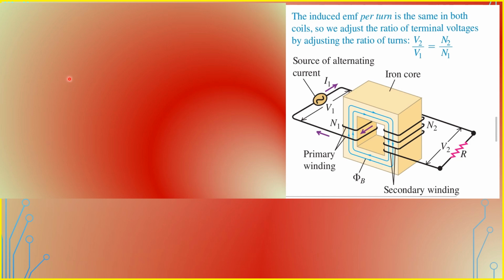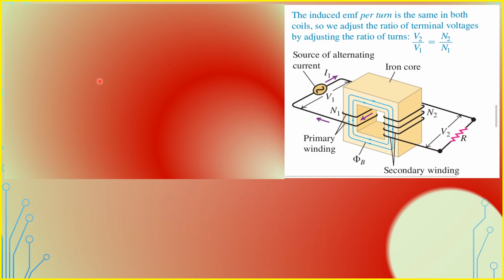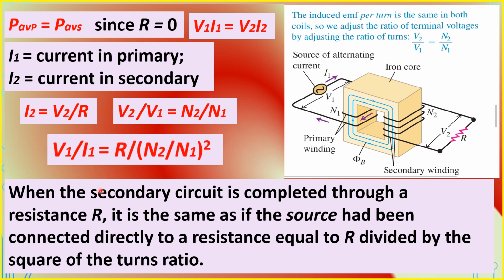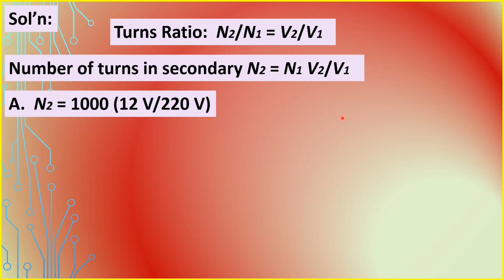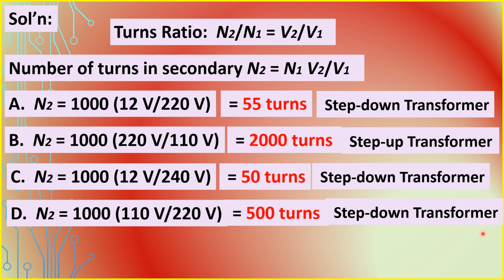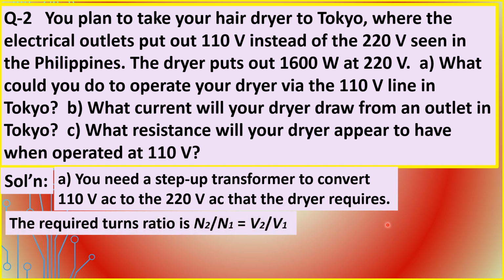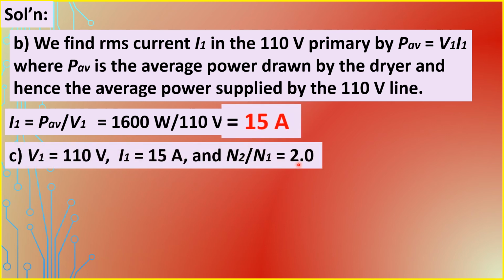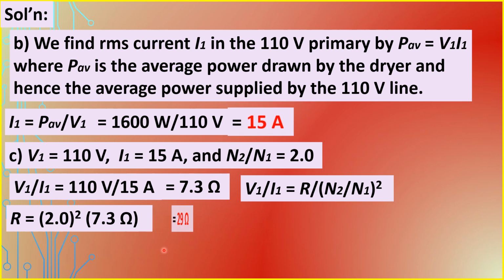TRANSFORMERS (SOLVED PROBLEMS)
This is the last episode of my lecture-series on ac circuits focusing on transformers. Specifically, it explains how a transformer converts (increases  or decreases) voltages, currents, and resistances. We make use of the assumption that the transformer is an ideal transformer, i.e., there is no resistance in the windings of the two coils-- the primary and the secondary, hence the power supplied to the primary is the same as the power taken out from the secondary. We analyze two sample problems to illustrate the application of the concepts involving transformers.